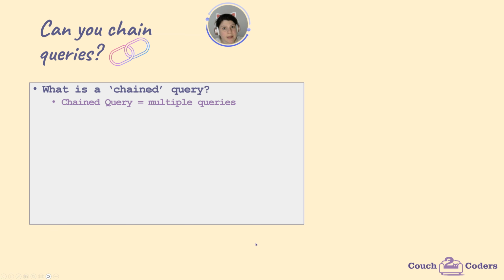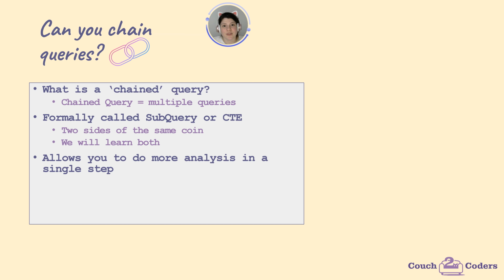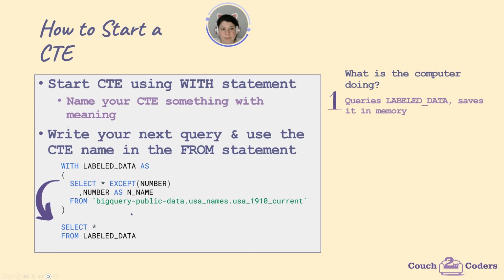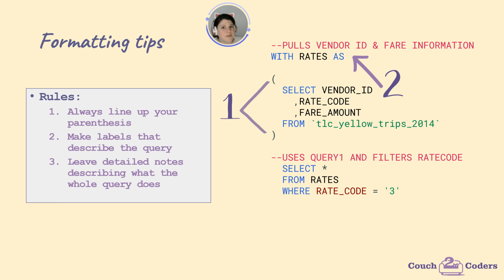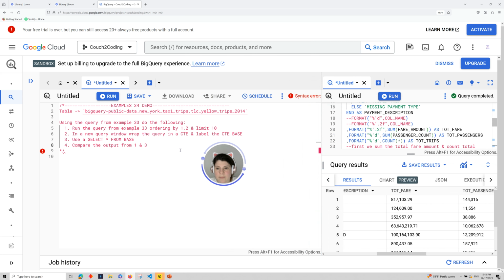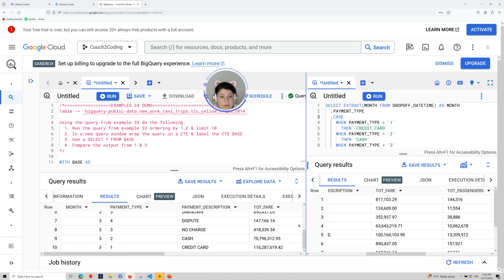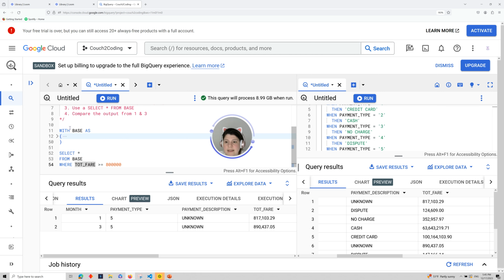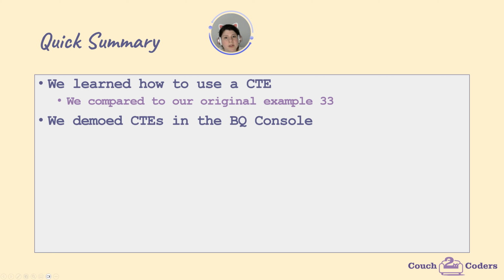15.1 CTE Easy as 1,2,3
In this lesson we learn how to deploy a multi-step query called CTE (Common Table Expression). We go through the mechanics of how it is read through the SQL program and review a practice problem in the BQ console